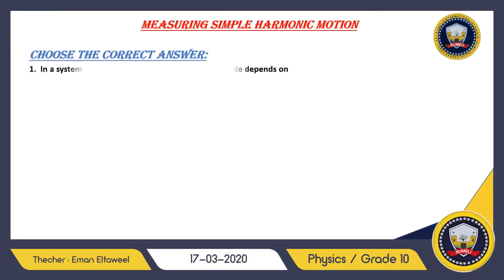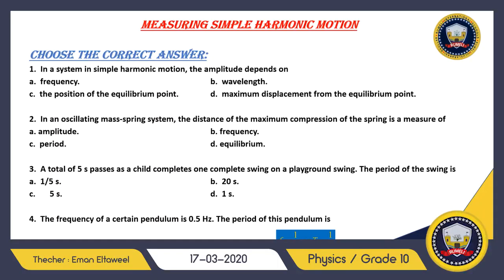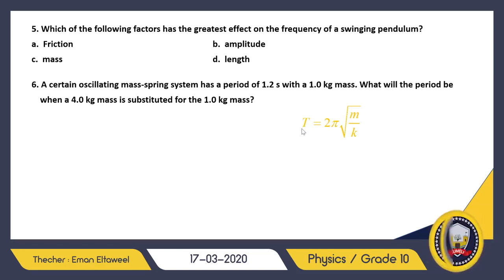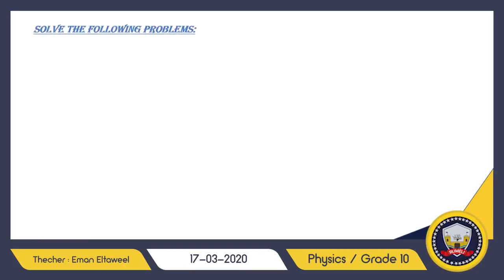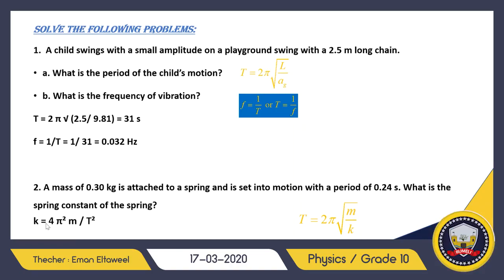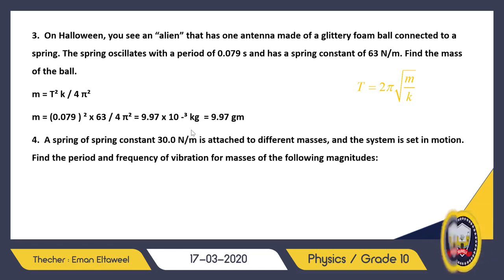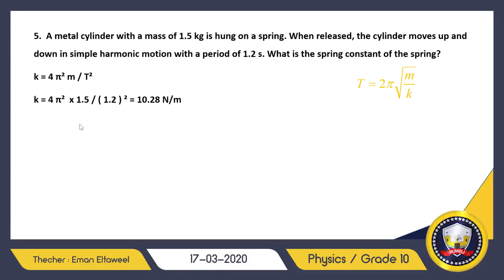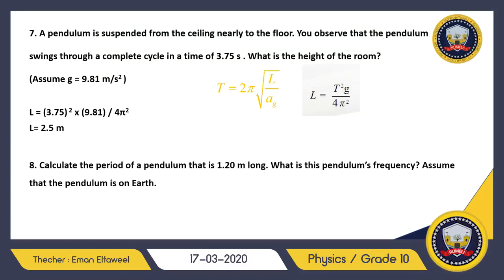Eman Eltaweel G10 Physics 4